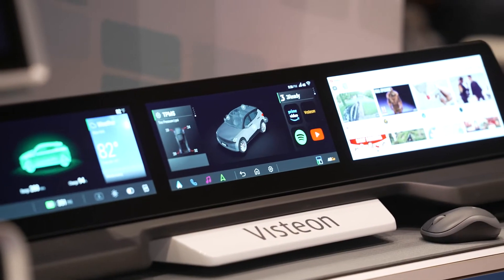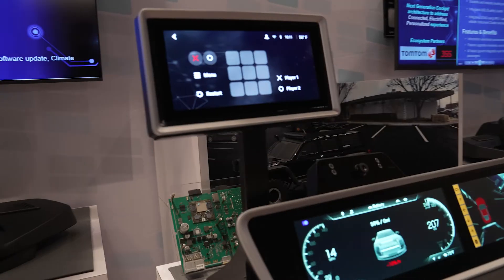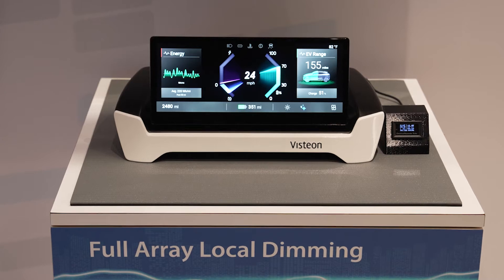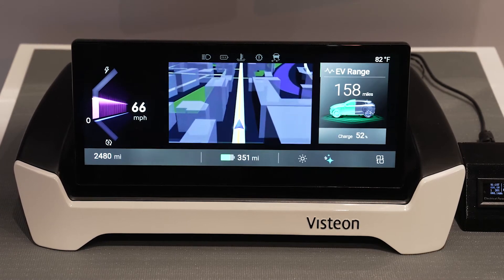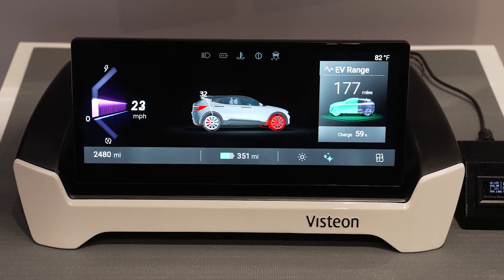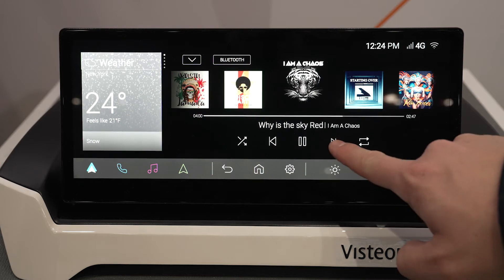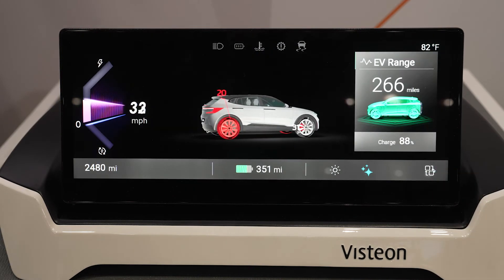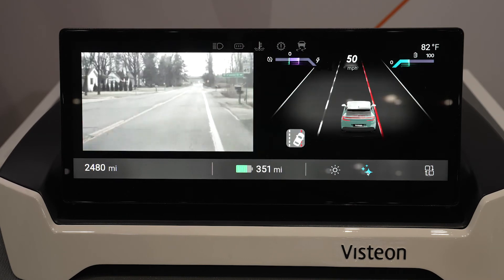Visteon's Local Dimming Technology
Visteon has developed a local dimming technology with an integrated system that dynamically improves the vehicle display contrast ratio. This solution uses proprietary advanced algorithms to control the full array of local dimming display. A matrixed array of LEDs behind the image plane are individually controlled to deliver luminance where needed, optimize pure-black content, and drastically reduce power requirements.